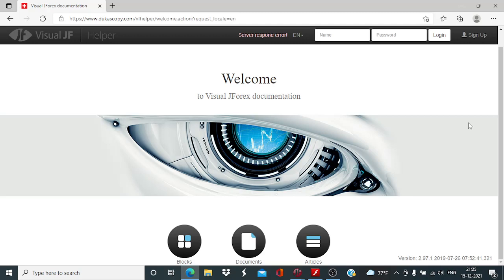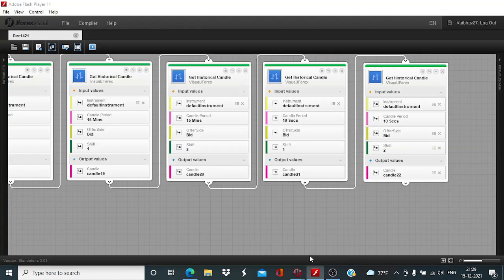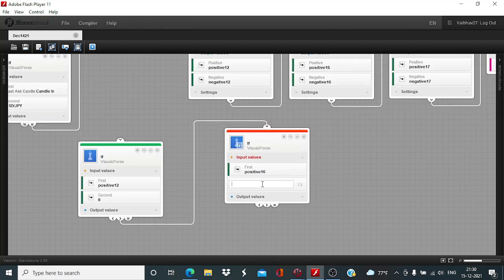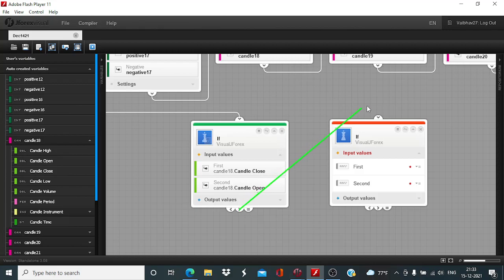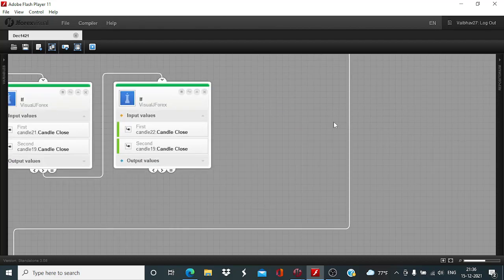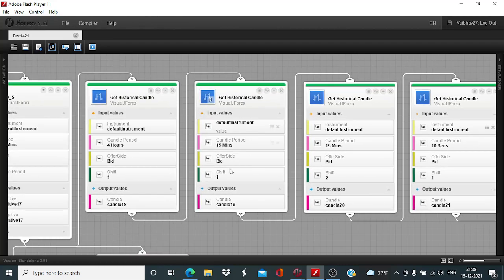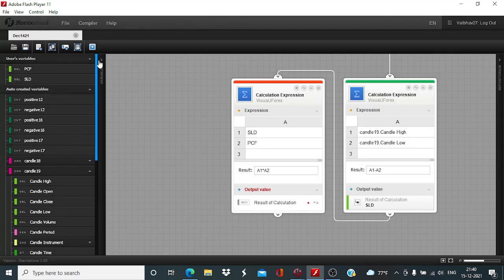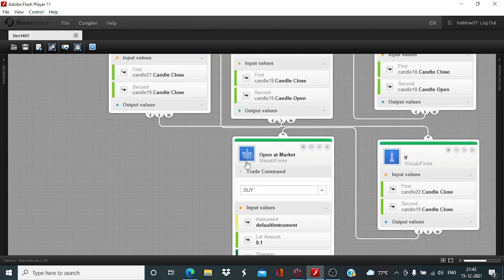Visual JForex: Tom DeMark Sequential (TD_S) Part 2